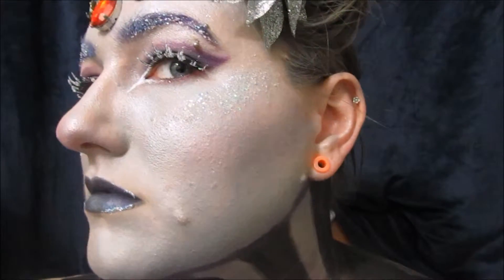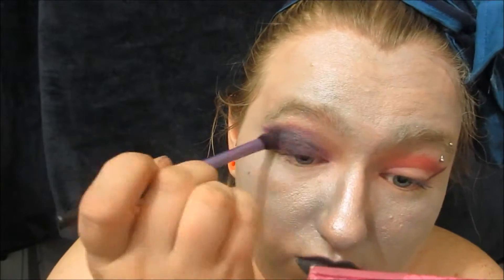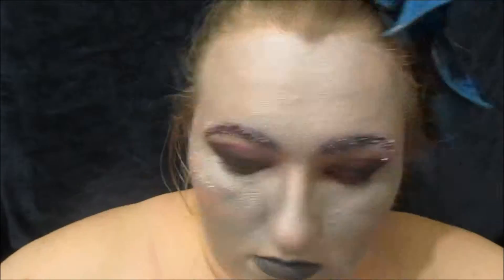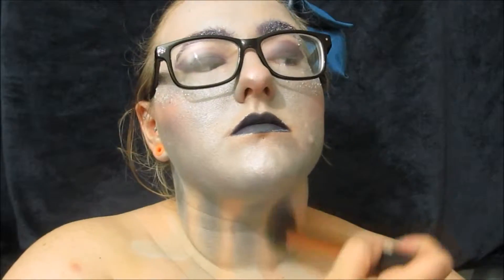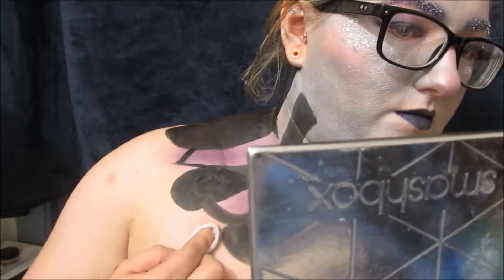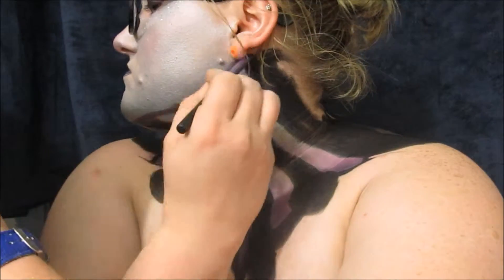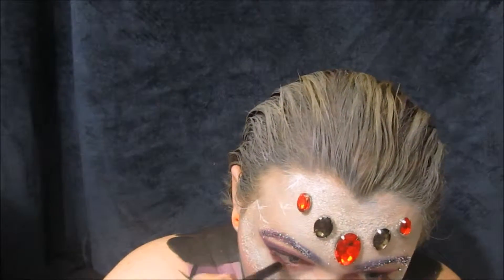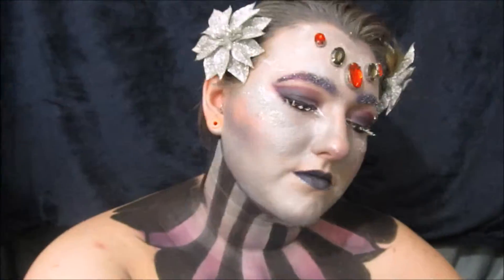Ice Queen (AKA The Ice Bitch) Halloween Makeup | Divine MissE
If you would like to help us improve our videos, please feel free to donate